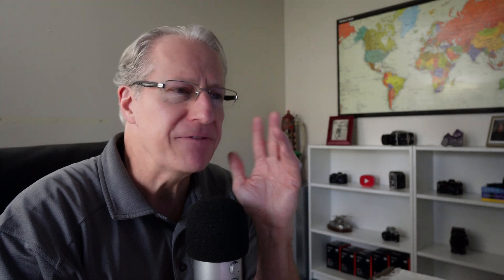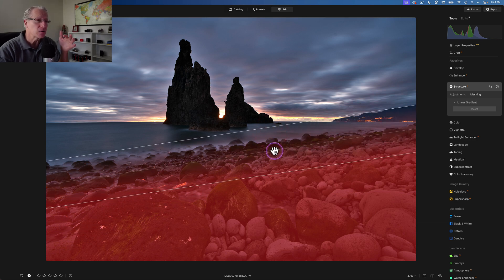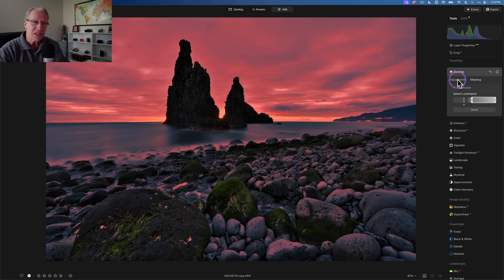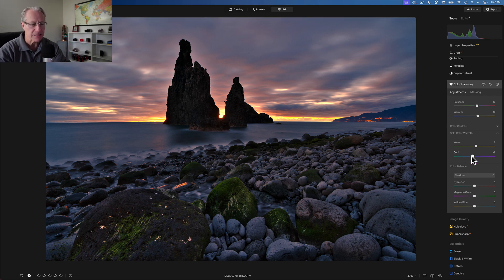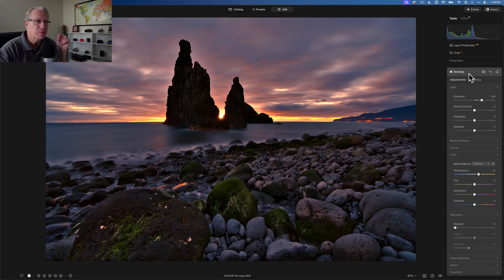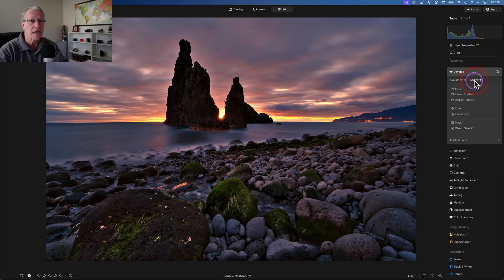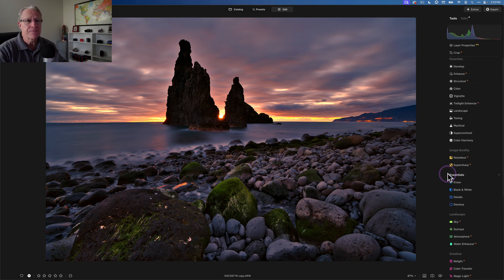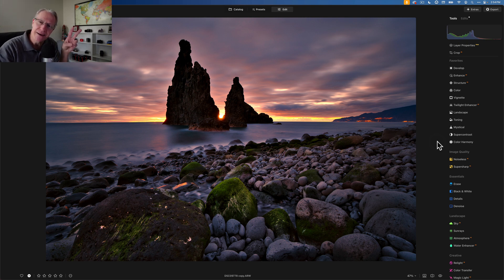The Critical Secret to Better Edits in 2025